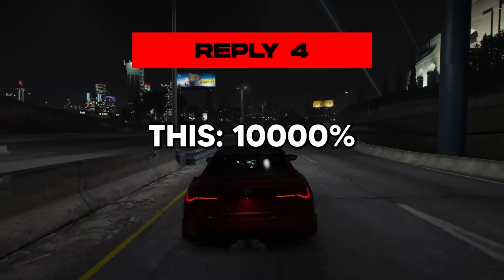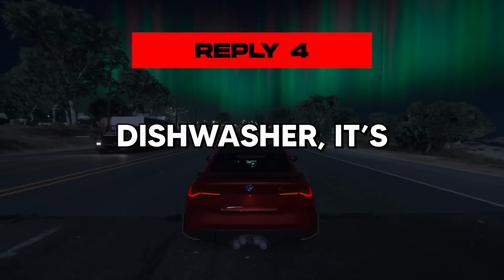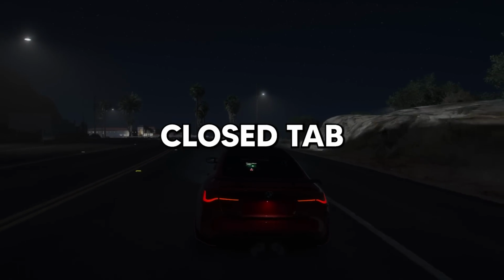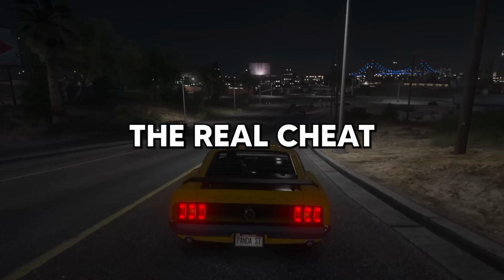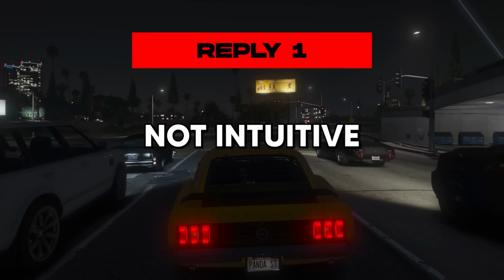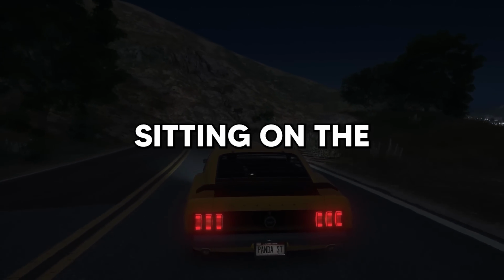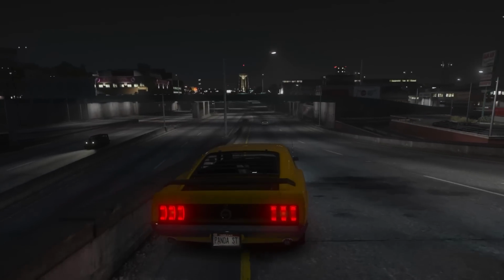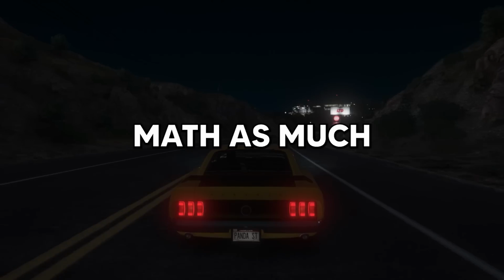What's A Life Hack That Everyone Needs To Know?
Today's video is full of crazy stories! Make sure you watch until the end! 😈